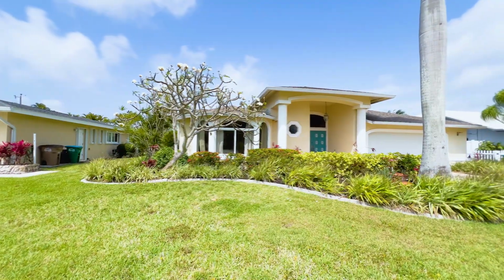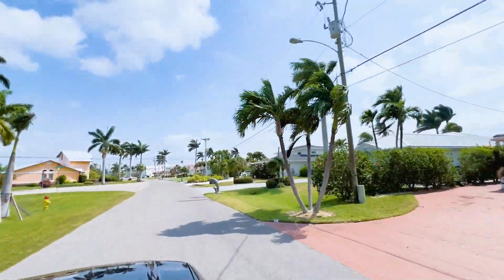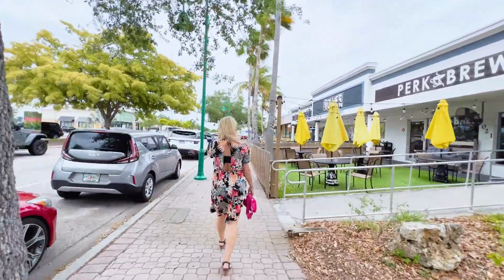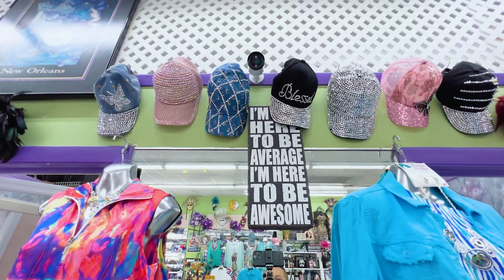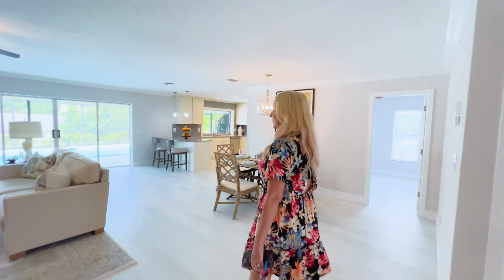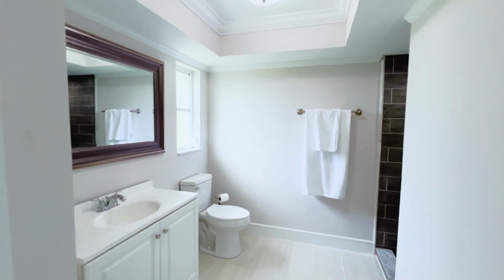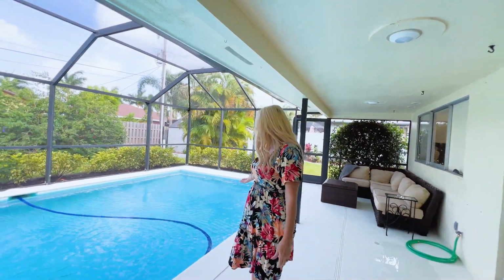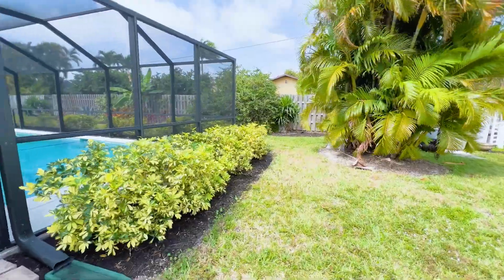Touring Cape Coral's "BEST" Neighborhood And The "Best Bang For Your Buck"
Let us Introduce you to one of the most sought-after neighborhoods of Savona. Residents here say it's "The Best" neighborhood in Cape Coral. We'll also be highlighting the "Best Bang For Your Buck".

To search all the latest homes for sale in the Savona neighborhood and Cape Coral

Places highlighted in Video:
Tito's Cantina
Nice Guys Pizza
Razzle Dazzle
No3 Craft Brews & Beer Bar
Perk & Brew

This channel is all about living in "SWFL" Southwest Florida, moving to, and relocating to SW Florida.

If you want to know everything about eating, sleeping, working, playing, the good, and the bad of living in Southwest Florida, then subscribe▶ and tap the bell🛎 for notifications so you can be the first to know about the current market in SWFL.😁

We get calls and emails daily from people like you looking for help making their move to SWFL, and we absolutely love it.😍 Whether you are moving in 9 days or 90 days, give us a call☎, shoot us a text📝, or send us an email📨 so we can help you make a smooth move to SWFL.🤠

The areas we service in SWFL are Fort Myers, Cape Coral, Tampa Bay, Clearwater, St Petersburg, Siesta Key, Port Charlotte, Boca Grande, Sanibel, Bonita Springs, Naples, Marco Island, and areas in between
00:00 Introduction To The Savona Neighbhorhood
00:53 Proximity And Location
01:19 Things To Do And Checkout Downtown Cape Coral
02:34 Property Tour 3906 SE 20th Pl, Cape Coral, FL